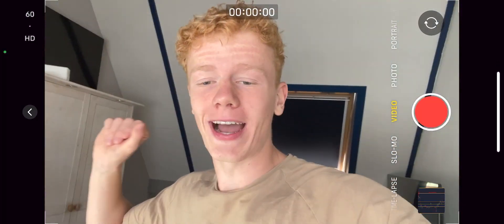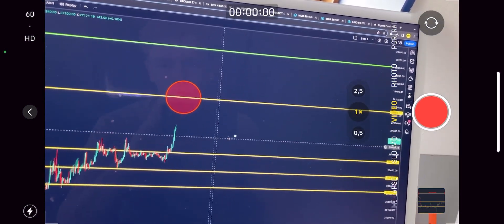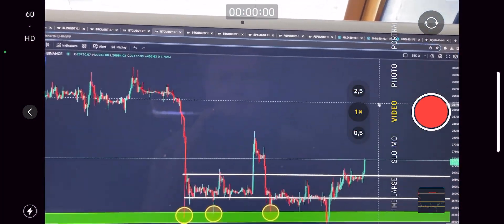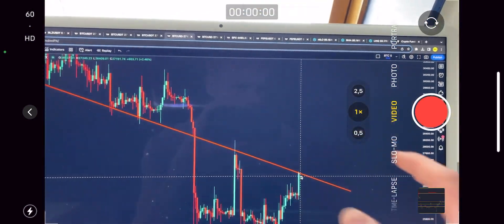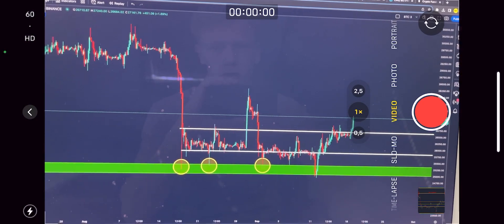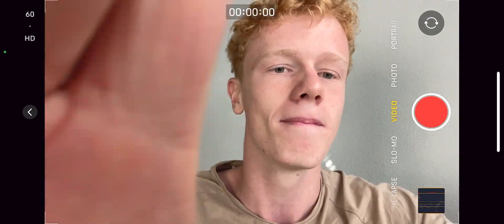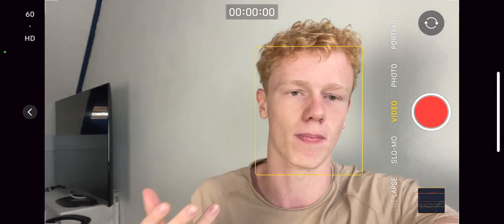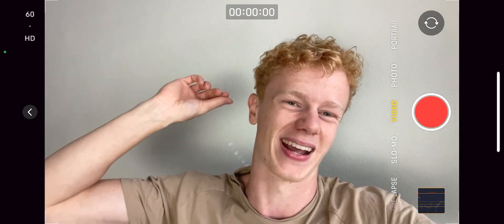OOPS I DID IT AGAIN!!! BITCOIN UPDATE!!!!!